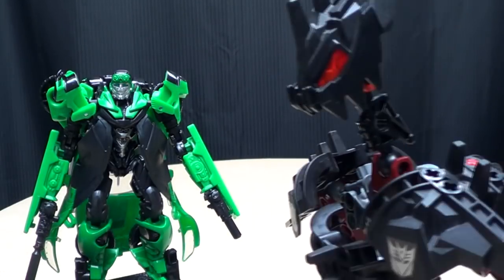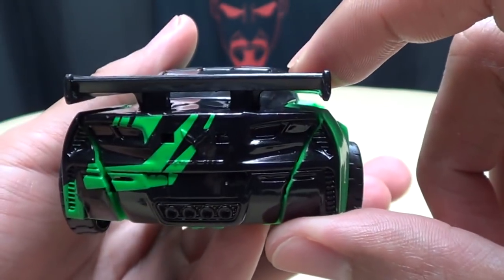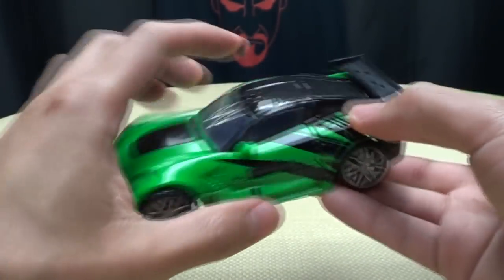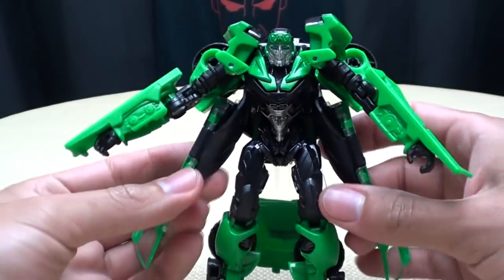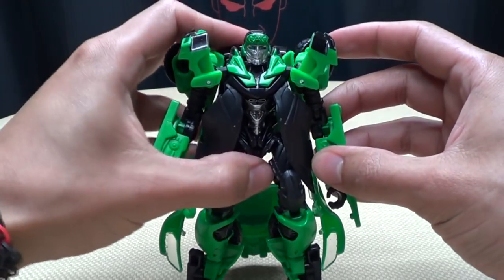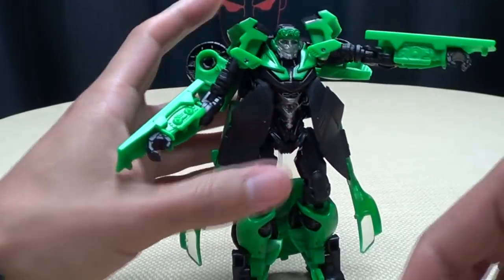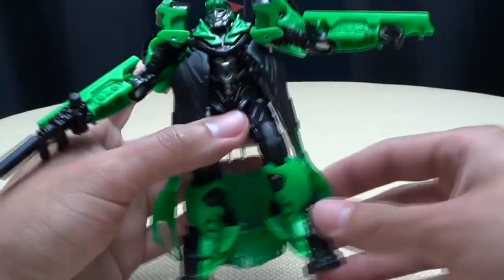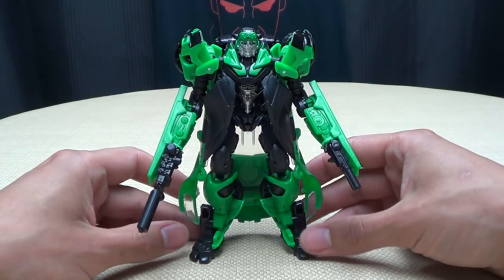Transformers Age of Extinction Deluxe CROSSHAIRS: EmGo's Transformers Reviews N' Stuff